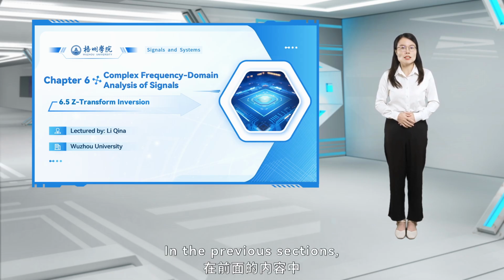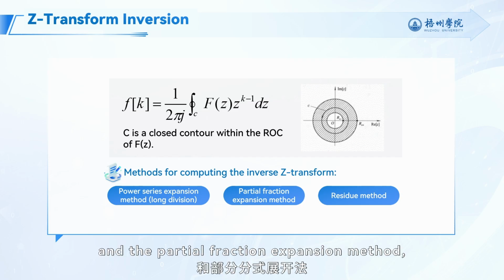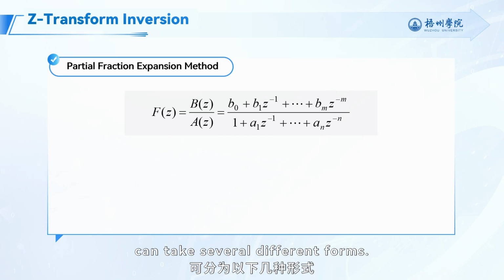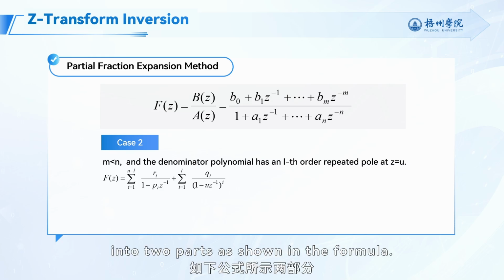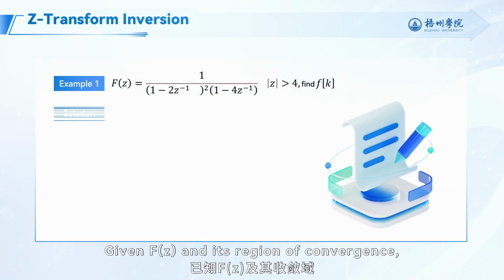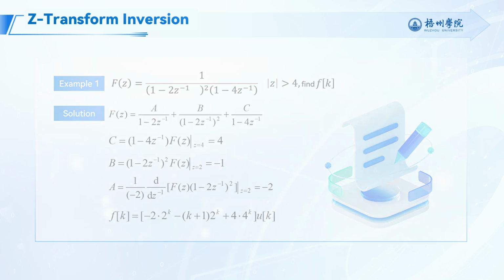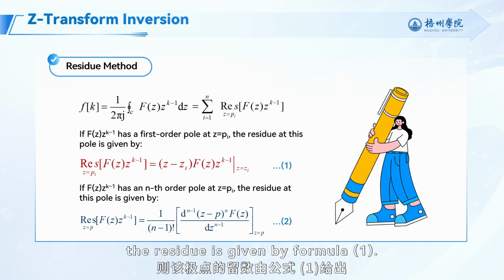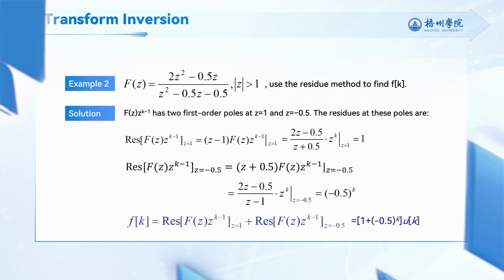6 5 Z Transform Inversion